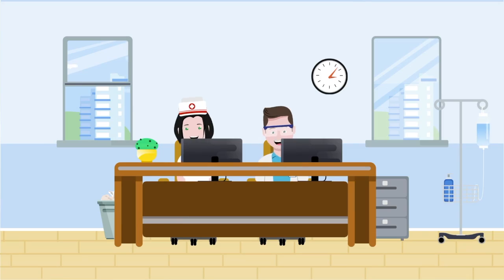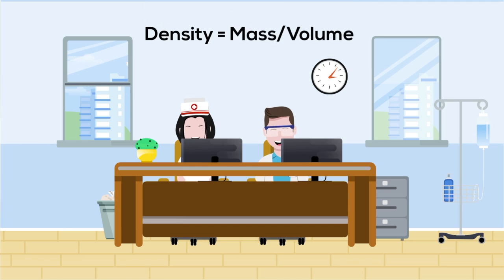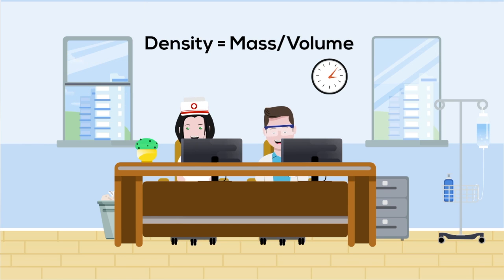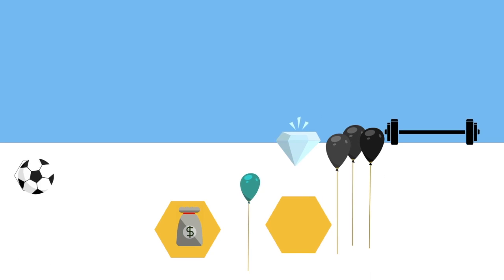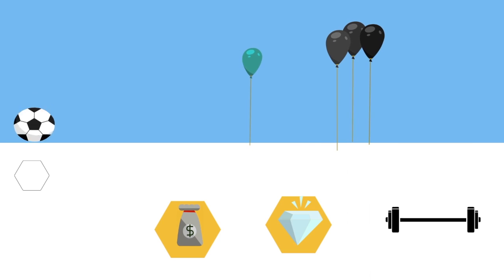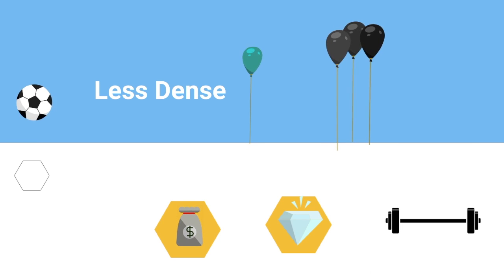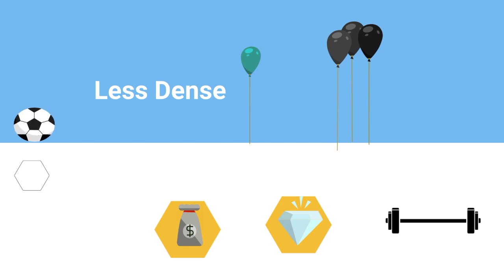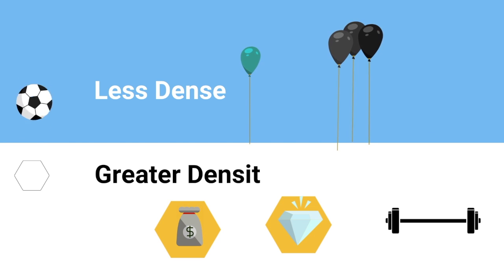Density Demonstrations Middle School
Density is calculated by dividing the mass of an object by its volume.
In this video, I provide three density demonstrations that show you how density works in real life.
The three demonstrations are the density of liquids.
The density of hot and cold water, and a demonstration with the density of solids using beans.